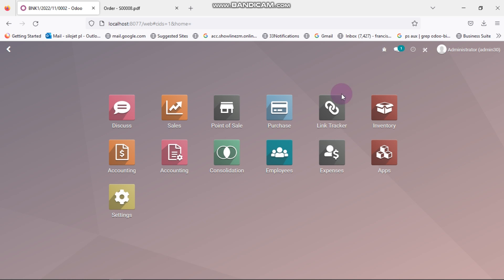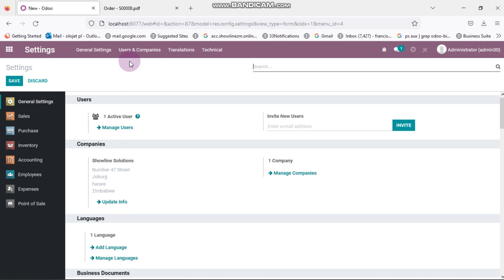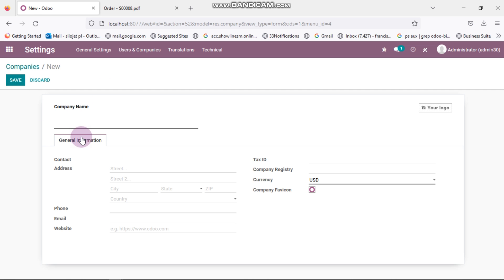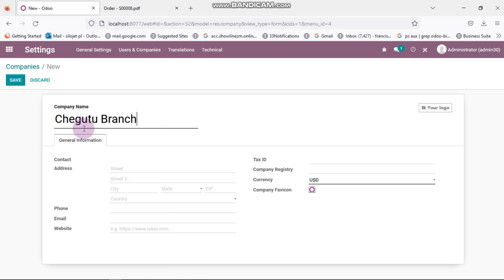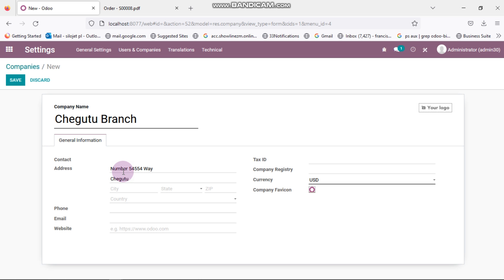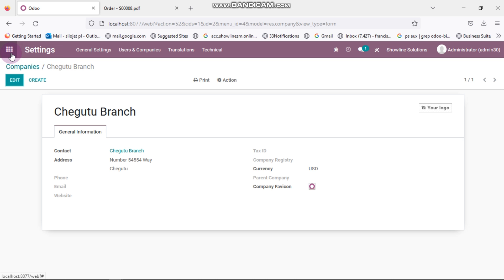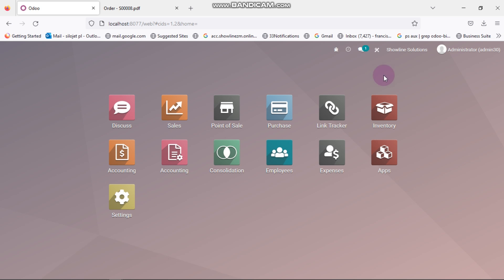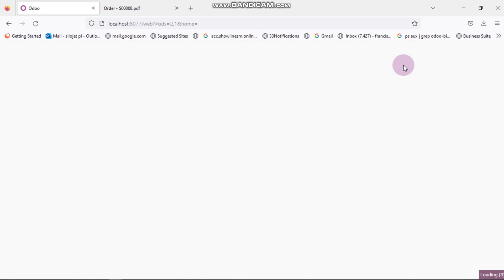How to create a new branch in odoo ?